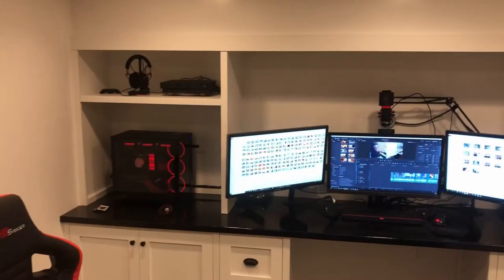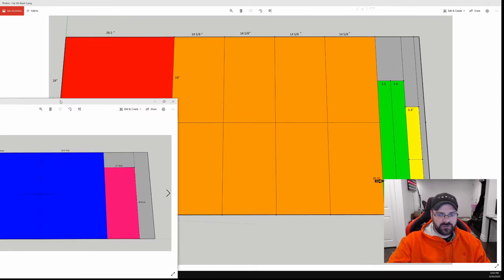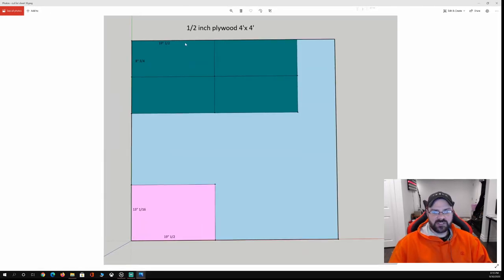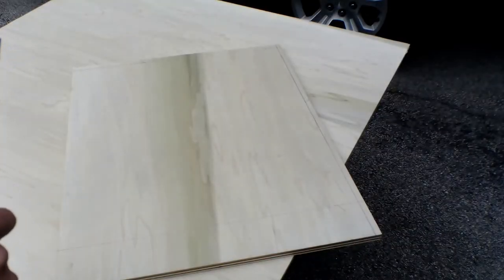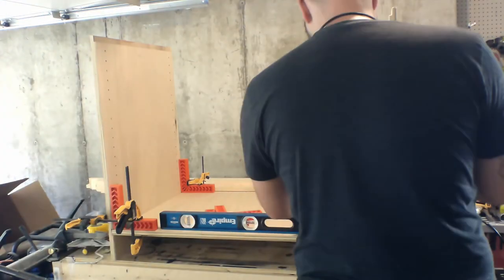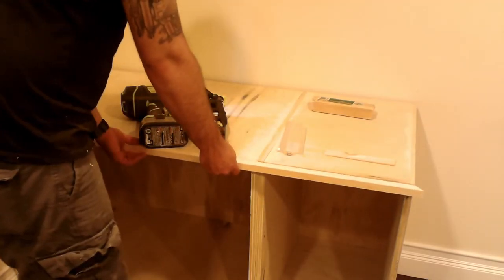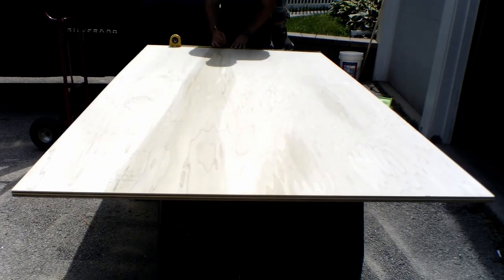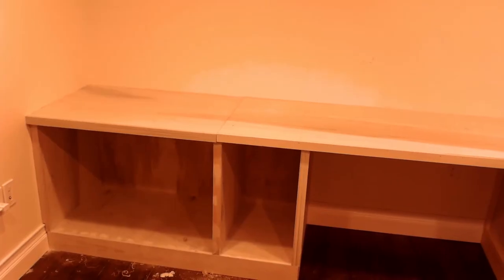Wall Desk Build Part one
Hello everyone, this is Part 1 of 2 of my wall desk build. I originally had this idea for an area under a bulkhead in my basement. My wife found a desk similar to what I wanted on Pottery barn. However, its price was far outside what we could afford. This is my take on the Logan Desk.

This project will  require a lot of straight cuts and breaking down plywood to the sizes you need.

You will need 6 sheets of 3/4 Poplar Plywood
2 sheets of Birch for desk top
2.5 sheets of 1/2 inches sanded plywood.
(12) 1x2x8 (Pine, Poplar, Maple, Red oak.)
(2)1x6x8  (Pine, Poplar, Maple, Red Oak.)
(1)sheet of MDF
(7) 1x3x8 maple

Kreg Jig Tools:
Pocket hole jig
Shelf Jig
European hinge jig
Kreg Jig fine thread screws 1” 1/4
Wood Glue (I prefer Titebond original)
Kreg Jig pocket screws

1 quart Polyshades Ebony
1 quart Polyurethane gloss
1 gallon White paint
paint Brushes for oil and latex paints

(120, 180, 220, 400)grit sand paper
Hardware of your Choosing
8 European style hinges for inset door
4 sets of drawers slides at 20" dept

Hand planer

Orbital sander

(Preference)
Finish nailer
Brad Nailer
Stable gun
Pin nailer

2 1/2 inch hole saw
Circular saw
Miter saw
Table saw (optional)

Two Steps from hell: Album
Pegasus 1: Vanquish
Impossible: Unleashed
Winterspell:Skyworld
Victory: Battlecry
Flight of the silverbird: Battlecry
Strength of a thousand men Instrumental core mix.

These songs can be found on iTunes.

Video clips from other channels

How to Build Stairs

This channel I’ve noticed had been harder and harder to find and they were instrumental in helping me with my build.